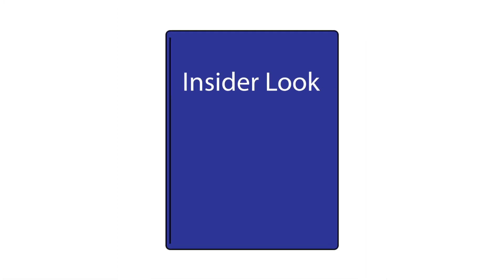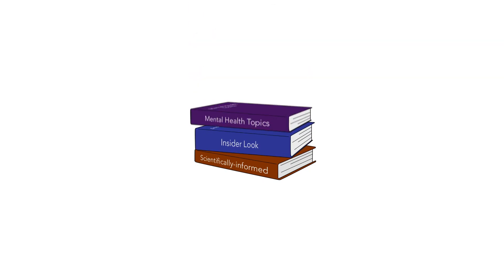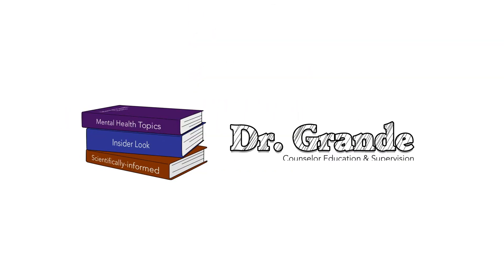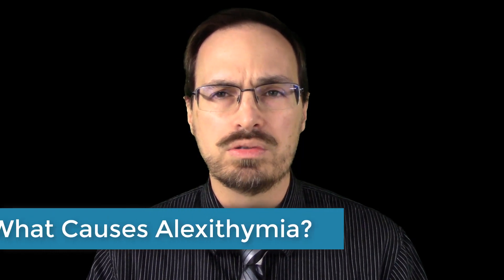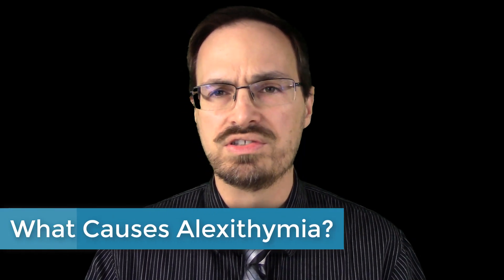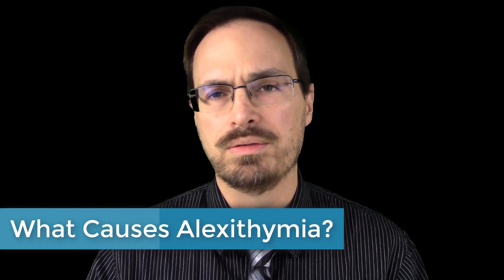What Causes Alexithymia?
This video answers the question: What causes alexithymia? Alexithymia is a construct or a condition, but it's not a mental disorder. It won't be found, for example, in the Diagnostic and Statistical Manual (DSM). Alexithymia really has three distinct components to it. The first is a difficulty identifying emotions and what we commonly see here is difficulty distinguishing between bodily sensations and feelings. The second component is a difficulty describing feelings, so this would be a difficulty in expressing or communicating an emotional state to someone else. The third component of alexithymia would be an externally-oriented cognitive style. What this means is that there would be a low level of introspection so if somebody would tend to focus on external facts and not on feelings. We could think of this as concrete versus abstract. Someone with alexithymia would tend to think in concrete terms and not abstract terms. We could think of this in terms of the five-factor model as having some similarity to low openness to experience, specifically low imagination and low levels of fantasy. Another interesting point here with this third aspect of alexithymia is that this also tends to affect dreams. We also see increased levels of impulsivity increased levels of aggression. There is comorbidity with a number of other mental disorders. We see comorbidity with all of the Cluster B personality disorders except for histrionic personality disorder, so this would include narcissistic, antisocial, and borderline personality disorder. We also see comorbidity with substance use disorder, eating disorders, depression, anxiety, and posttraumatic stress disorder. Some research has indicated that alexithymia actually predicts posttraumatic stress disorder. Alexithymia is thought of as being highly stable, it's usually conceptualized as a personality trait and, of course, personality disorders are conceptualized as an extreme manifestation of certain personality traits. The theory in terms of the etiology of alexithymia is that child maltreatment leads to alexithymia and alexithymia tends to contribute in some ways to certain mental health symptoms. There are five types of child maltreatment: there's emotional abuse, emotional neglect, physical abuse, physical neglect, and sexual abuse. Of these five types, alexithymia has been most closely linked to emotional neglect and emotional abuse and really hasn't been linked very strongly at all to the other types of child maltreatment.
Brown, S., Fite, P. J., Stone, K., Richey, A., & Bortolato, M. (2018). Associations between emotional abuse and neglect and dimensions of alexithymia: The moderating role of sex. Psychological Trauma: Theory, Research, Practice, and Policy, 10(3), 300–308.